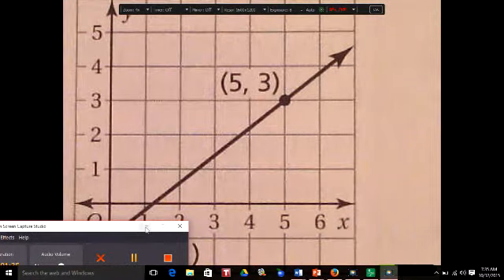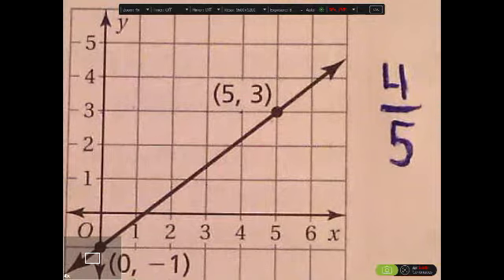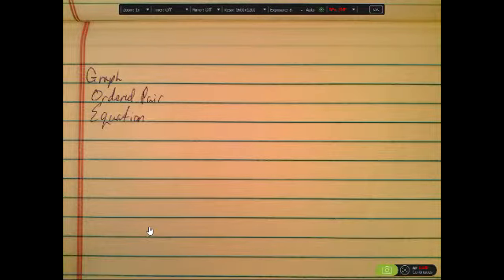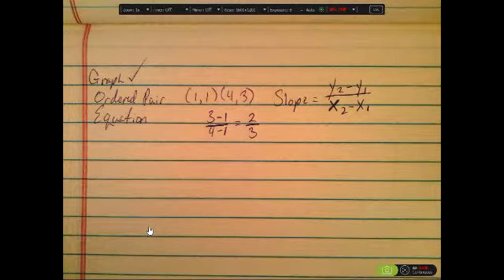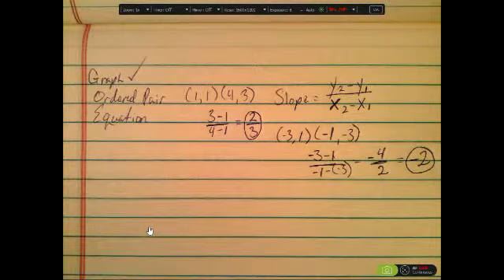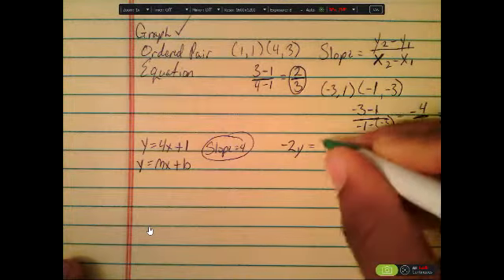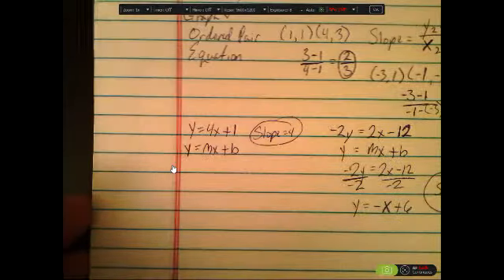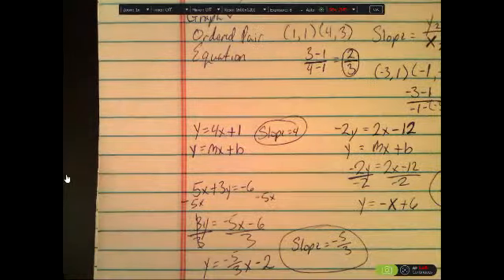Finding the Slope of a Line